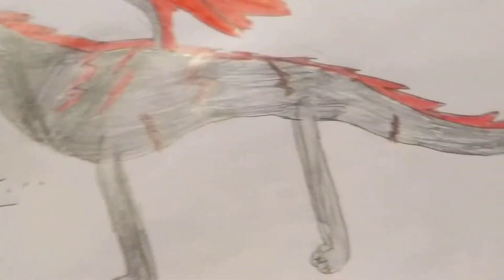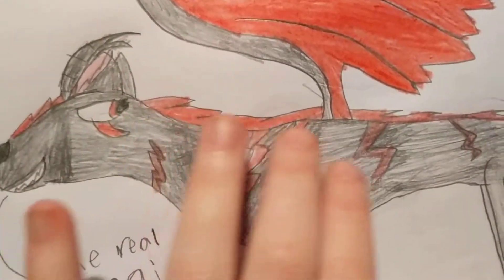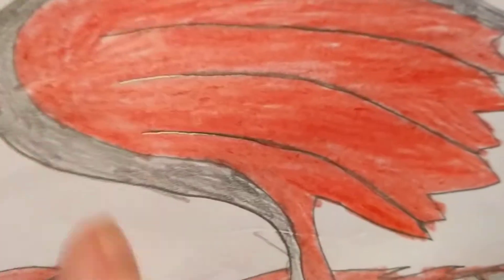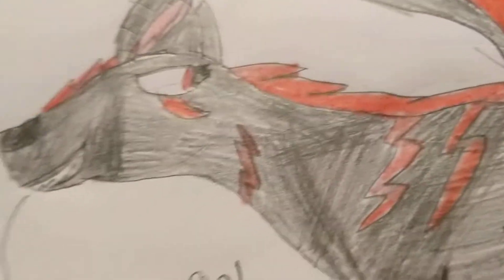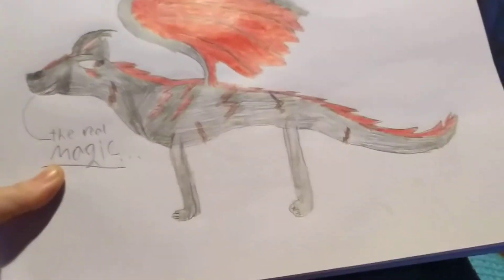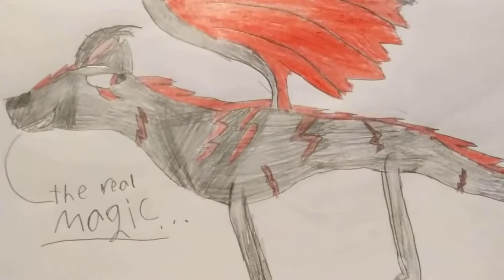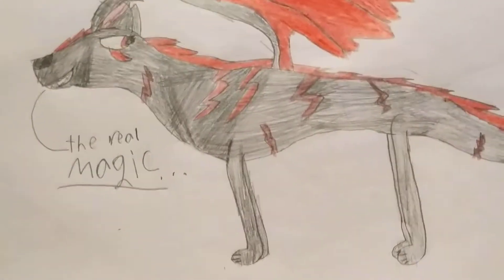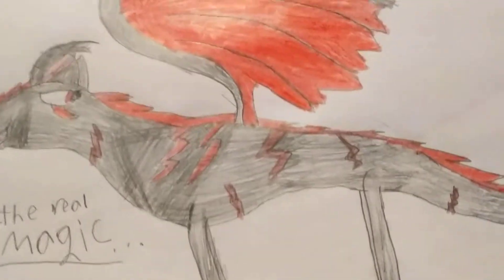Magic's real wolf form! (Drawing)